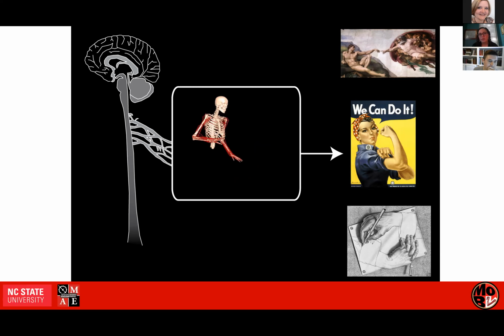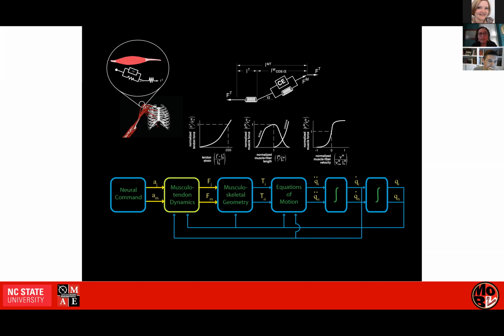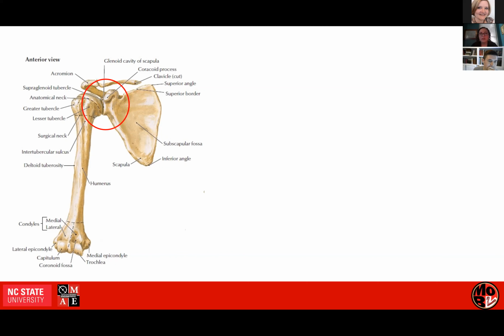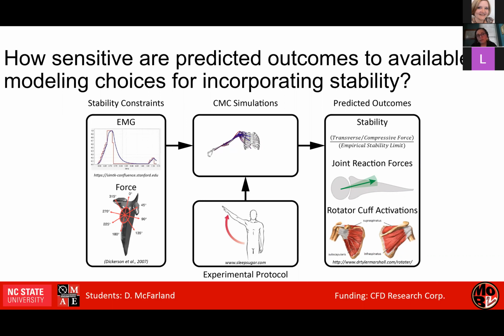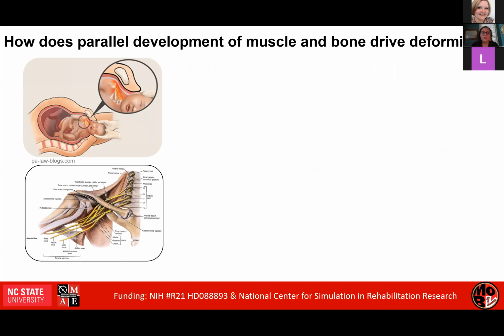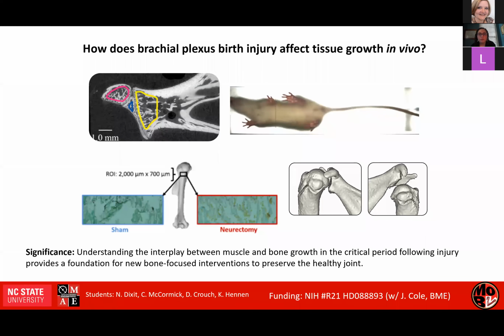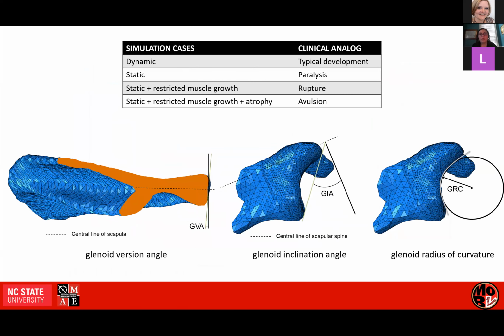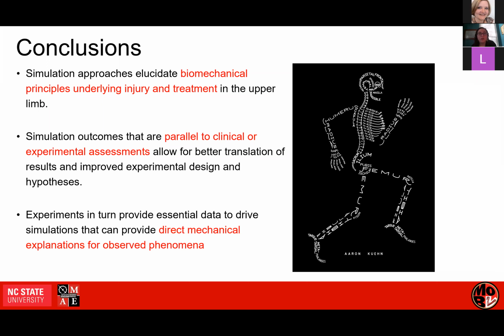MAE Seminar - Dr. Katherine Saul (10/23/2020)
Dr. Katherine Saul: "Understanding upper limb injury and function through integrated musculoskeletal modeling" NC State University Mechanical and Aerospace Engineering Seminar on Oct. 23, 2020.